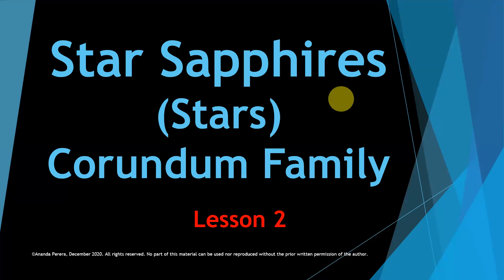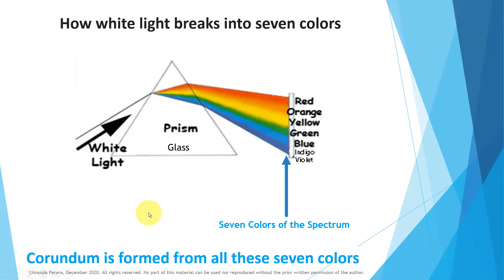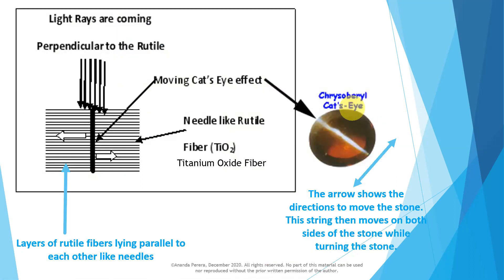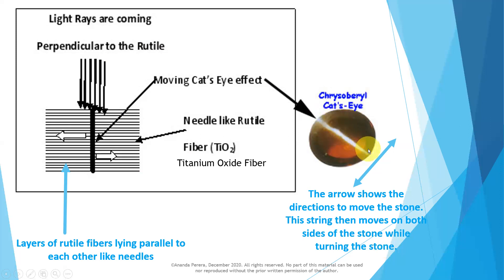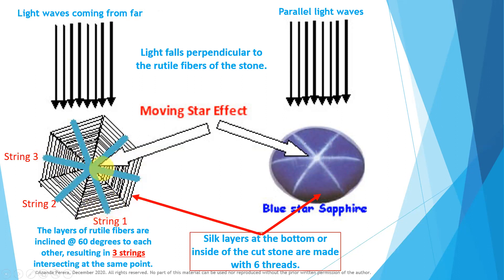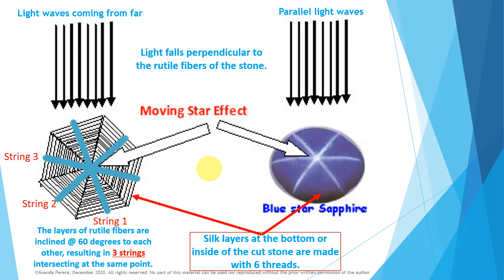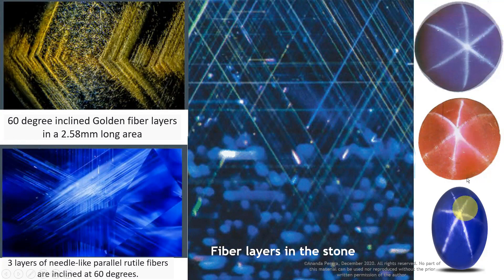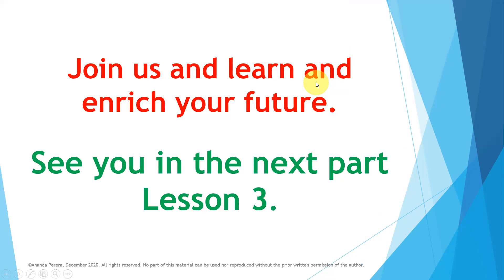L 2 E | Unlocking the Secrets of Sapphire's Starry Charm: The Science of Chatoyancy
Join us on a captivating journey as we delve deep into the science, history, and artistry behind this natural wonder.

Our mission is to educate, inspire, and ignite your passion for sapphires and gemology. Whether you're a gem enthusiast, a jewelry lover, or just curious about the magic that lies within these exquisite gemstones, our channel is your ultimate resource.

Expect a treasure trove of engaging content, including:

🌟 In-depth Explorations: Dive into the geological processes that create sapphires and the conditions necessary for the star effect to occur.

💎 Gemstone Showcases: Discover the world's most stunning sapphires and their unique stories, from famous gemstones to hidden gems.

🔬 Scientific Insights: Gain a comprehensive understanding of the optical properties, mineralogy, and cutting techniques that make sapphires shine like stars.

🌐 Global Adventures: Embark on virtual tours of sapphire mines and regions known for their remarkable sapphires, exploring their cultural significance along the way.

💡 Expert Interviews: Learn from leading gemologists, jewelers, and experts in the field who share their knowledge and passion for sapphires.

🎨 Artistry and Jewelry: Explore the art of crafting sapphire jewelry and discover how these gemstones become exquisite works of wearable art.

Together, we'll unlock the secrets of sapphires' starry charm!''

Goodluck!